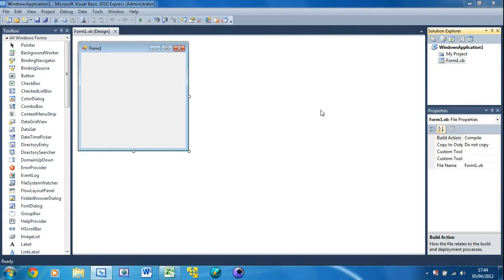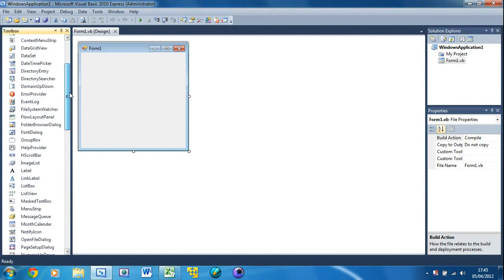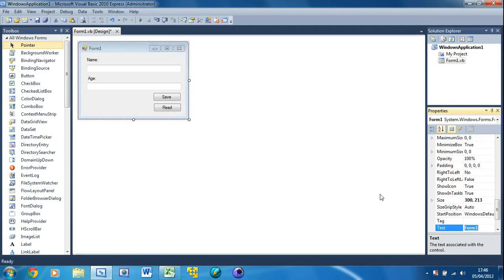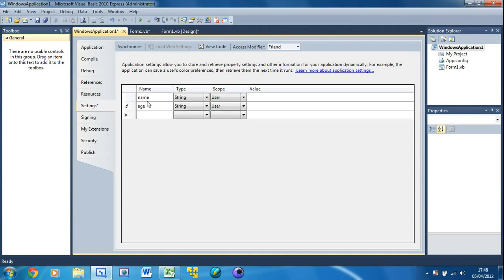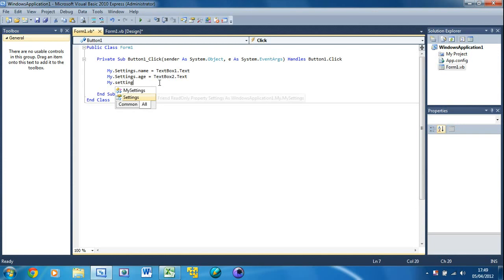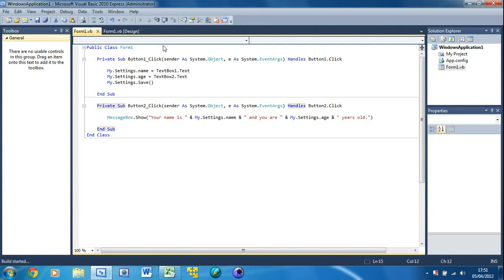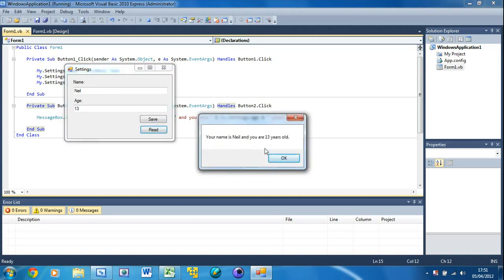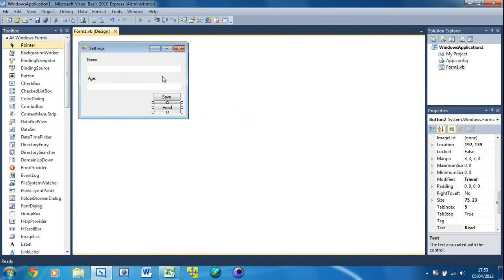Learn Visual Basic - #16 - Using Settings